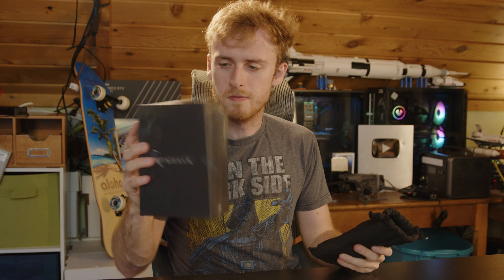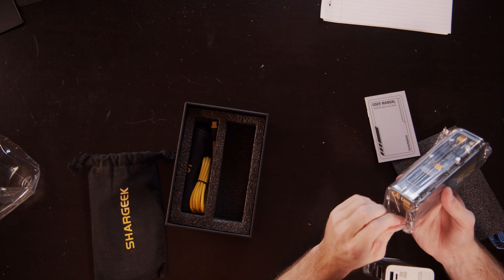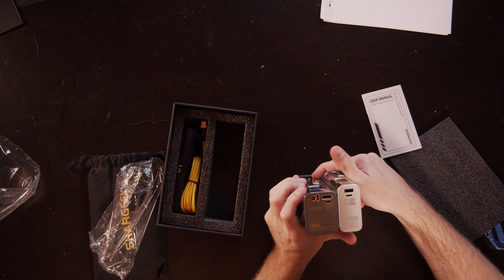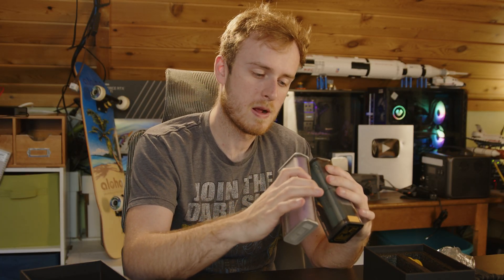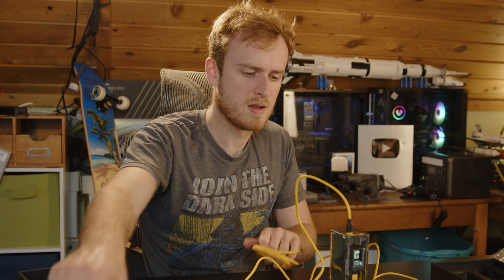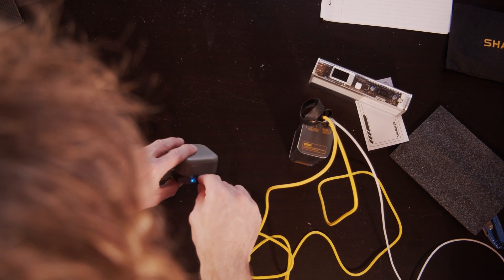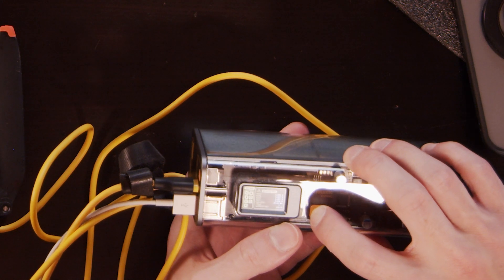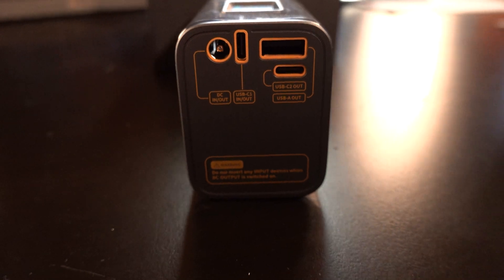Shargeek Storm 2 Liquid Power Bank Review and Unboxing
In this video we will be checking out the Shargeek Storm 2 Liquid Power Bank. This features a massive 25MaH capacity that can charge all your devices multiple times.

[Our Team]
Producer: Jay Avenian
Editor: Joel S.

Ethereum: 0x2373C46F3A739018f0AD4A8e60b0B04839ed945f
Bitcoin: 39FY528H3gcsQ3qC2Y2K4j68i7Y5QdgvJw